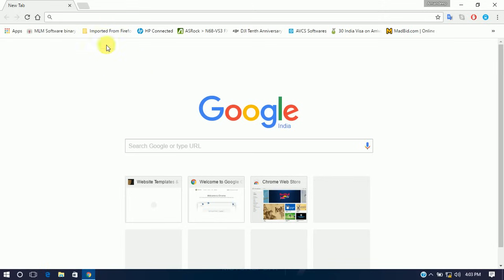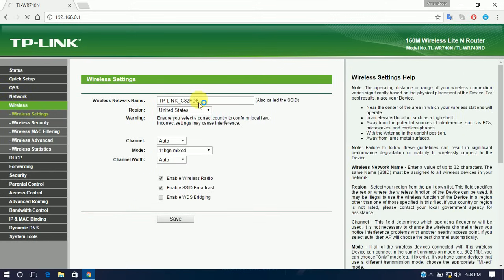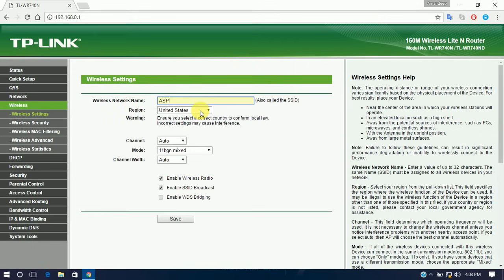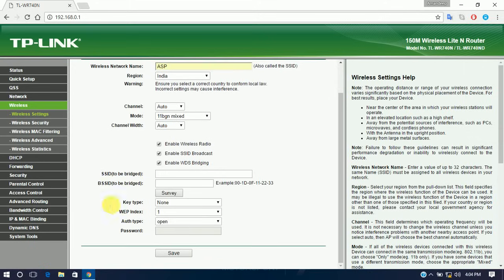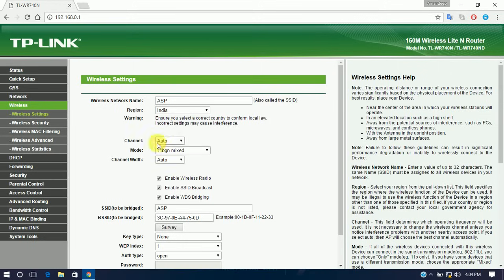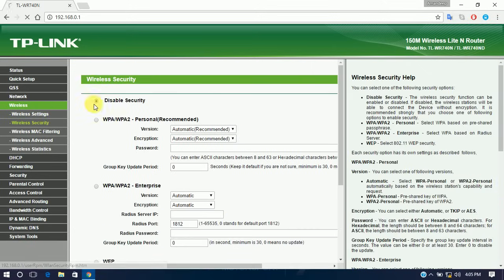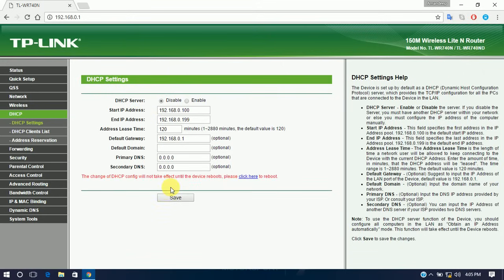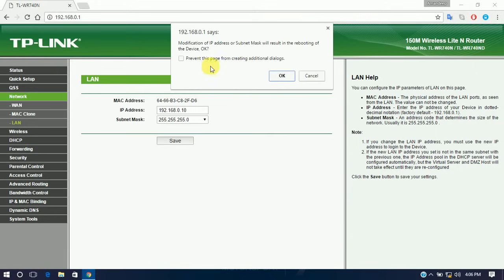How to configure TP LINK router as a Repeater. Convert router as a repeater. Free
This video is step by step guide, how to use tp link router (TL-WR740N) as a repeater.
How to use old router as a repeater.
How to extend wifi range with old (second) router.
How to connect two router in one home network.
How to convert tp link router to repeater.
The same method you can use another wifi router.
I don't use any kind of firmware (dd-wrt) or software. Just use easy steps.